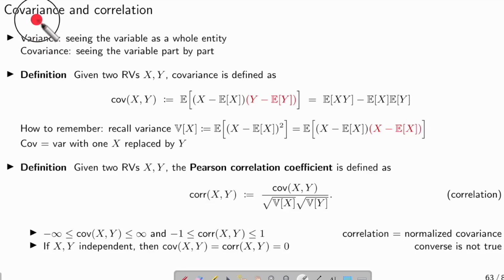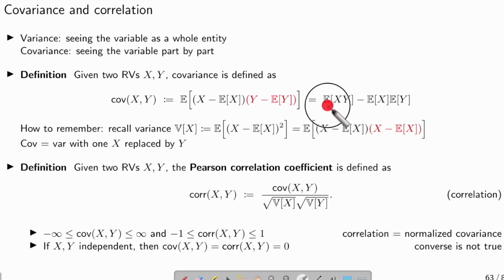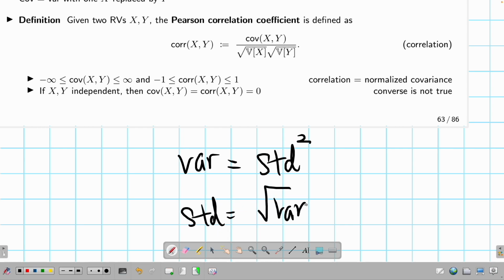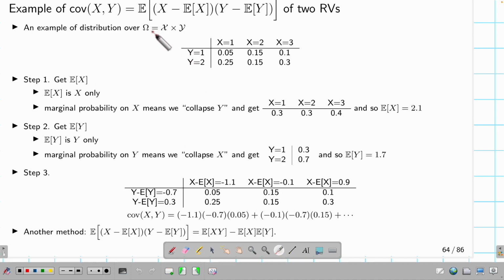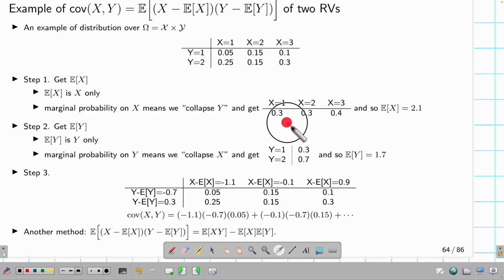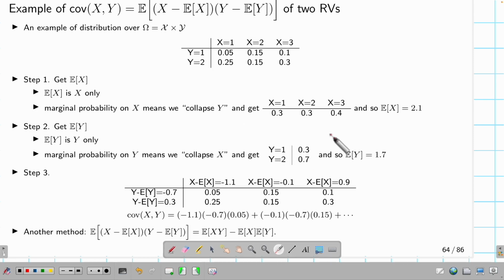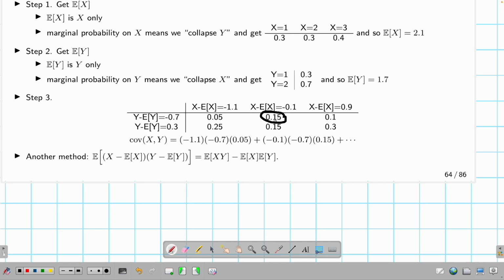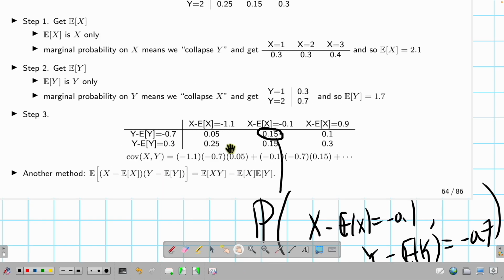COMP1215 10b Covariance and correlation